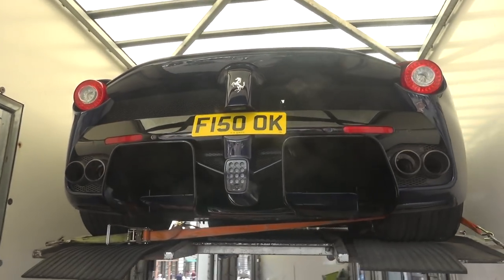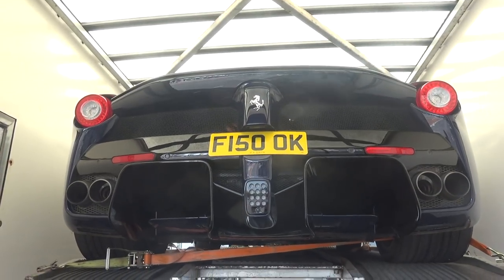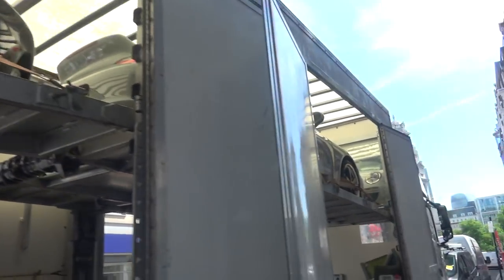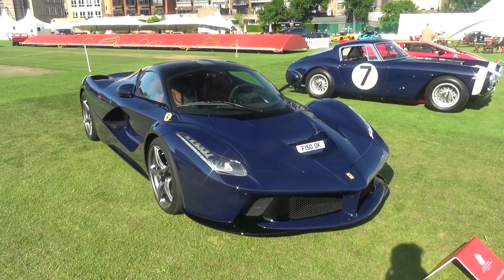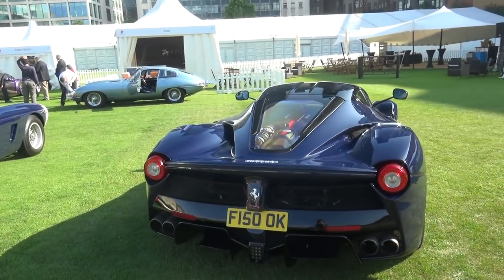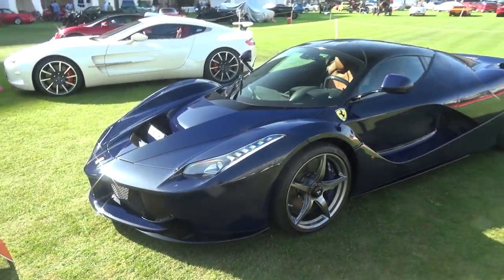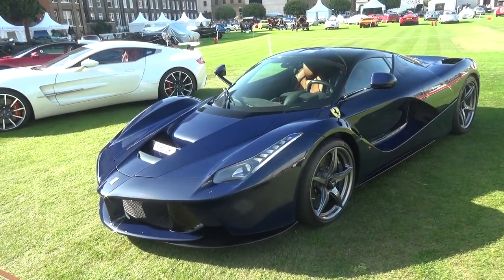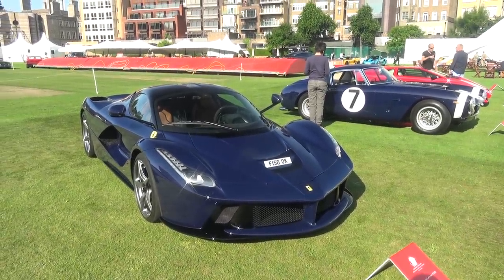Pink Floyd Drummer Nick Mason's Blue LaFerrari in London!!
We were very lucky to catch world-renowned drummer Nick Mason from Pink Floyd's LaFerrari in central London. This car is finished in Blu Pozzi, a historic flat blue colour that looks perfect in the sun and is very subtle. The car is one of 499 built and worth approximately $3 million, perhaps more in this spec.